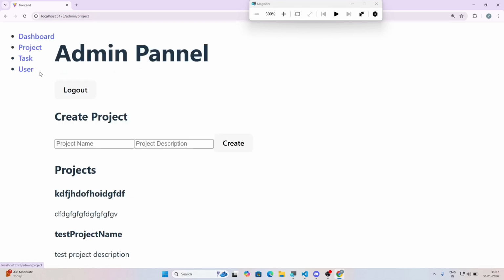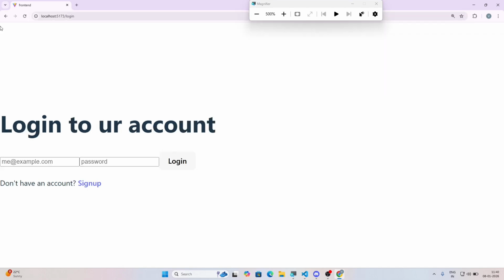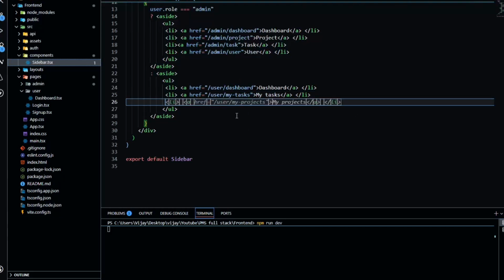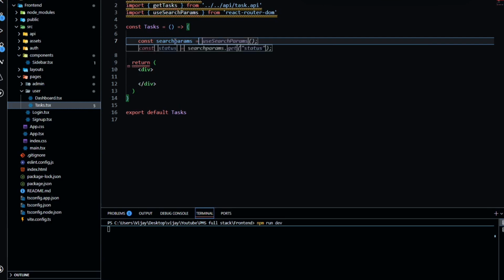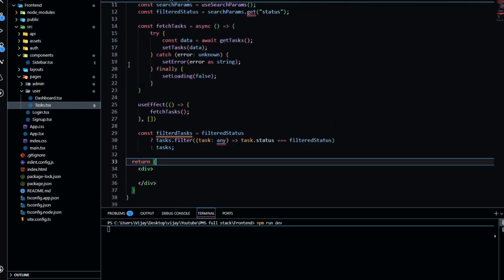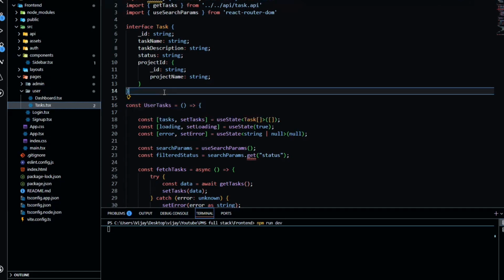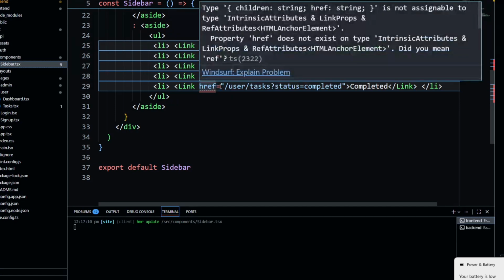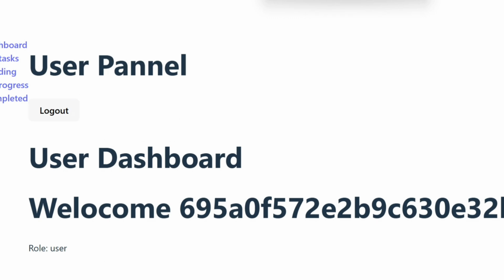EP-08- Project Managment system full stack projet using MERN Stack | MERN stack Beginner projects